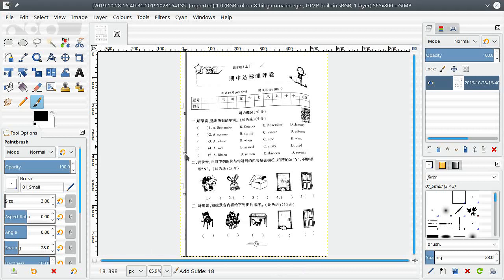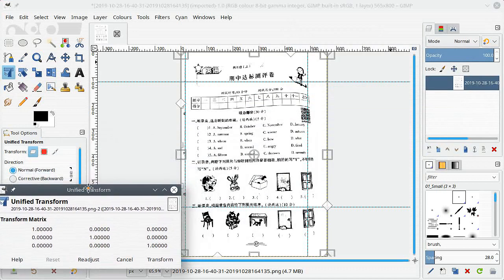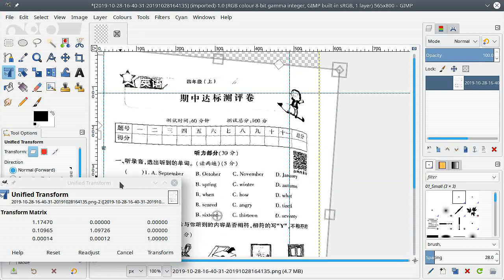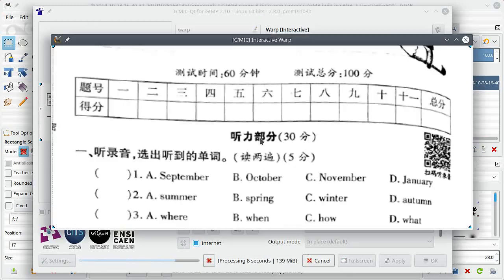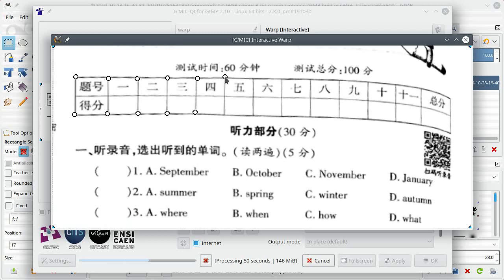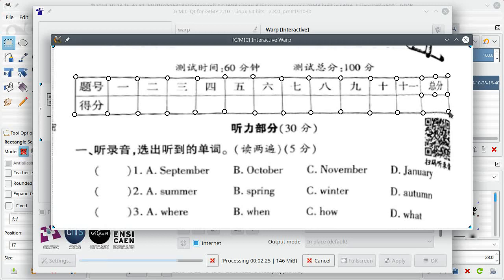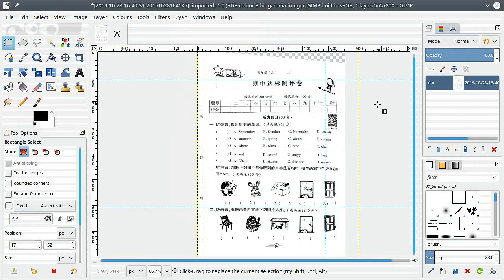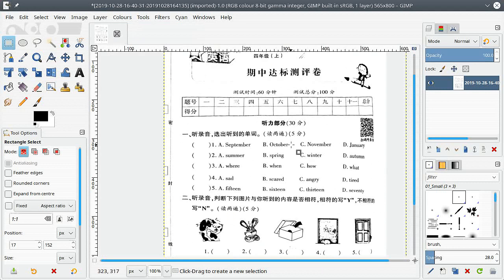Gimp 2 10 12 straighten with gmic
Gimp 2.10.12 Straight part of an image using gmic interactive warp